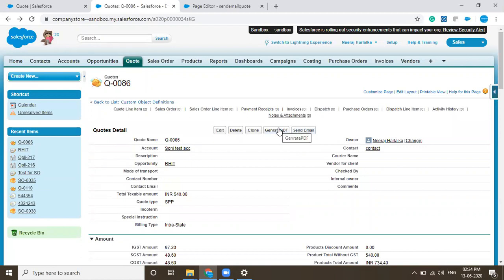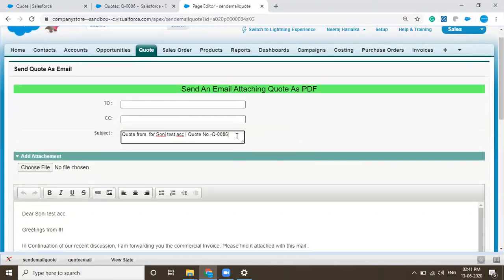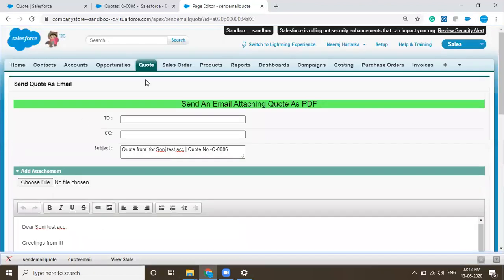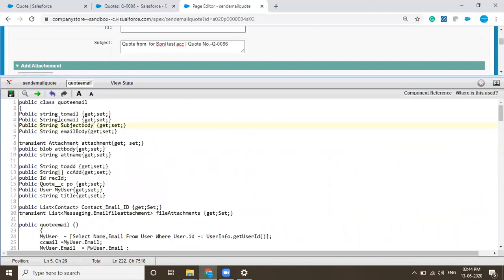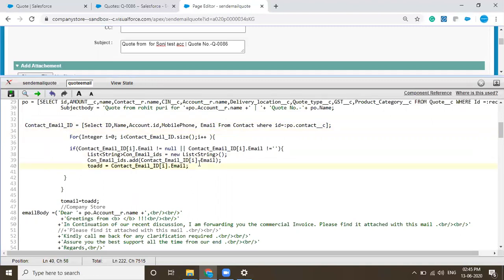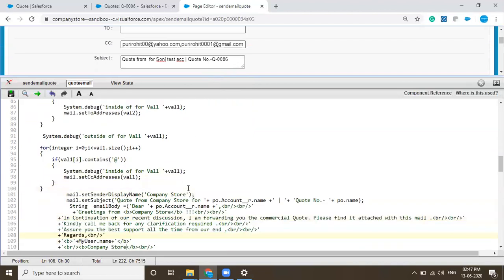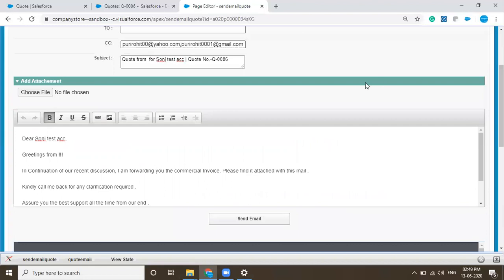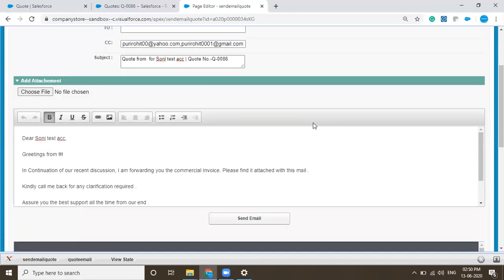Send email Functionality in Salesforce | (REAL PROJECT ) Custom Email Code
In this video, you will get to know about send email functionality in salesforce. You will get to know about send emails in salesforce lightning and send mass emails in salesforce lightning.

Salesforce is a customer relationship management solution that brings companies and customers together. It's one integrated CRM platform that gives all your departments — including marketing, sales, commerce, and service — a single, shared view of every customer. It includes the sales cloud, service cloud, Marketing cloud.